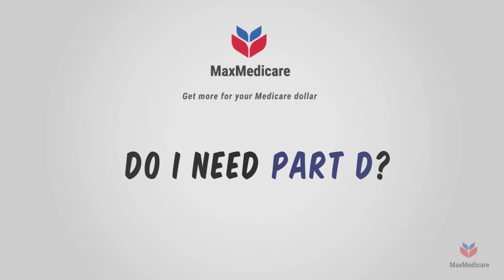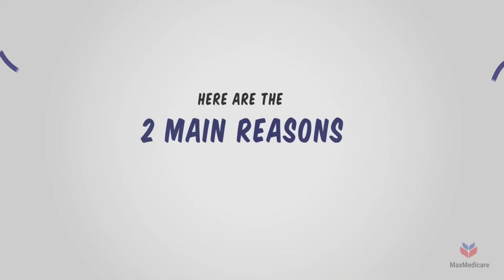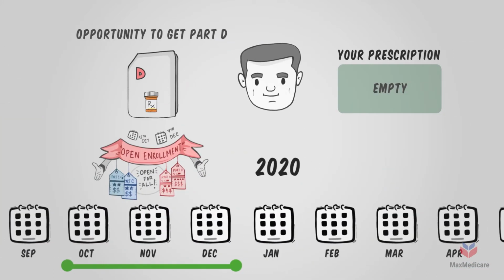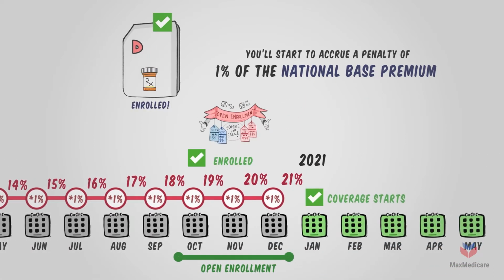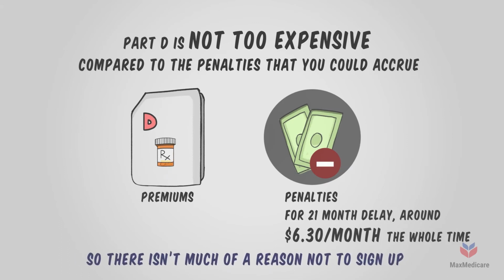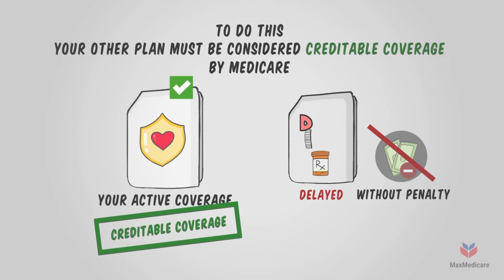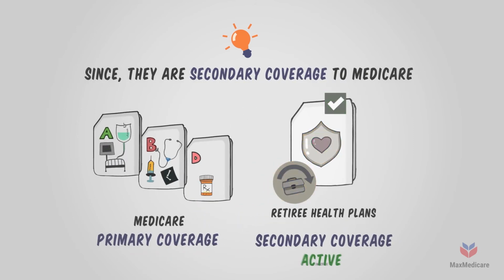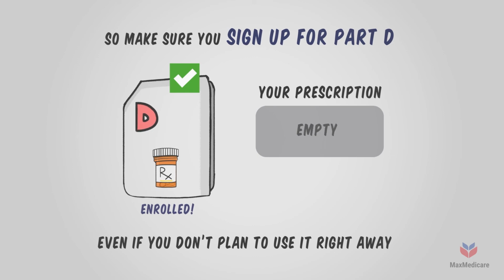Do you need Medicare Part D? 🙄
Even if you're not on any medications? to get answers to all your Medicare questions!

Do you need Part D? Why is it important? Because your prescription drugs are covered by Part D. But can you delay enrolling in Part D? What if you have coverage already? What are the scenarios? How can you avoid penalty? What is the premium?

For details, more videos, discussions, helpful Medicare tools and a chance to ask your Medicare questions to experts,

00:00 - Intro
00:09 - Do you need to sign up for Part D if you don't take any prescription drugs?
00:29 - Can you sign up for Part D anytime when you need it?
01:04 - How to calculate the late enrollment penalty for Medicare Part D?
01:38 - Will you save money if you delay enrolling in Part D?
01:57 - Can you delay enrolling in Medicare Part D if you have existing drug coverage from your employer?
02:29 - Do you need Part D if you have drug coverage from a Retiree Health Plan?
02:40 - Will you pay a penalty if you enroll in Part D when your existing coverage ends?

Do you need to sign up for Part D if you don't take any prescription drugs?
Let’s cut to the chase - everyone should sign up for Part D. It’s the only way you can get prescription drug coverage through Medicare, and if you don’t enroll, you will have a late enrollment penalty for the rest of your time on Medicare. However, if you have drug coverage through another source that meets certain requirements, you might be able to delay enrolling in Part D.

Here are the two main reasons you should enroll in Part D as soon as you become eligible:

Can you sign up for Part D anytime when you need it?
1. There is a fixed enrollment period for Part D. And that’s during open enrollment from October to December every year. There are some other times when you might have a special enrollment period, but for most people, this is your window. That means that if you don’t have Part D, and suddenly in the middle of the year, you need prescription medication, you’re out of luck and you’ll have to wait until the next enrollment window.

How to calculate the late enrollment penalty for Medicare Part D?
2. That late enrollment penalty. For every month that you are eligible for Part D and you do not enroll, you’ll start to accrue a penalty of 1% times the national base premium. The national base premium is a number that Medicare sets each year, which represents kind of the average cost for the most basic Part D plan. It is usually about $30.

Will you save money if you delay enrolling in Part D?
Part D is not too expensive, compared to the penalties you could accrue, so there isn’t much of a reason not to sign up. Some of the lowest premiums are around $15-$20 a month. And if you are already planning to enroll in Medicare Advantage, many of these plans already come with Part D.

Can you delay enrolling in Medicare Part D if you have existing drug coverage from your employer?
Now let’s talk about existing coverage. We mentioned that you might be able to delay enrolling in Part D and avoid this penalty if your other coverage meets Medicare’s requirements. To do this, your other plan must be considered “creditable coverage” by Medicare. This is a fancy term that means coverage that is equal to or better than what Medicare offers. A lot of employer group plans meet this requirement, as well as some Health Insurance Marketplace plans, but you should confirm just in case.

Do you need Part D if you have drug coverage from a Retiree Health Plan?
Keep in mind that retiree health plans do not meet this requirement since they are secondary coverage to Medicare.

Will you pay a penalty if you enroll in Part D when your existing coverage ends?
If you do decide to delay enrolling in Part D when your other coverage ends, you’ll have a special enrollment period where you sign up for Part D, so you won’t have to worry about going without drug coverage or timing around open enrollment.

So make sure you sign up for Part D, even if you don’t plan to use it right away.